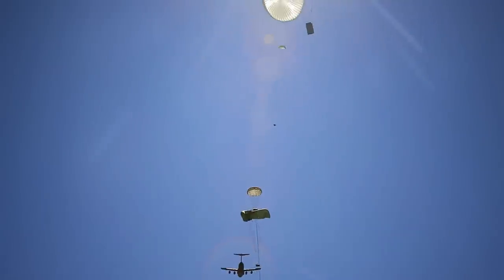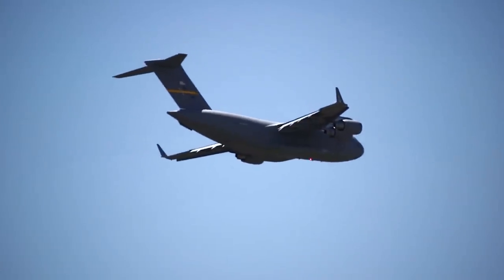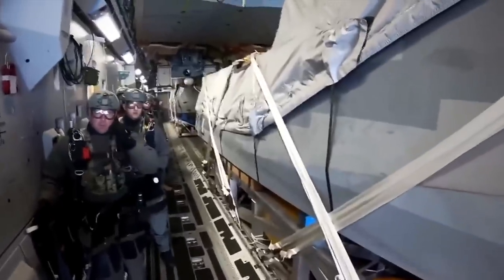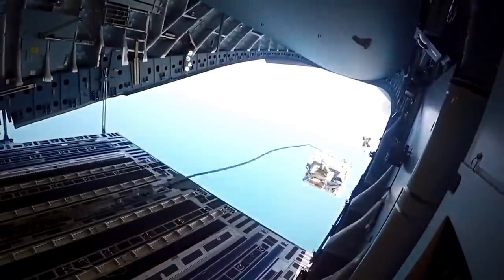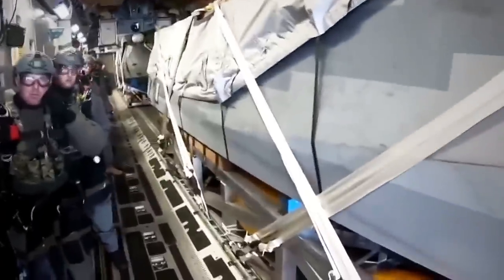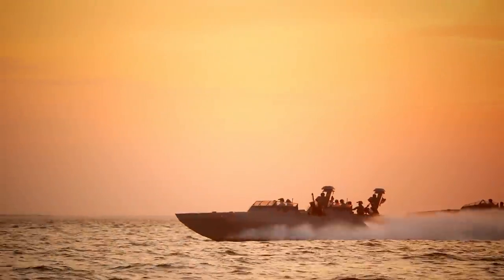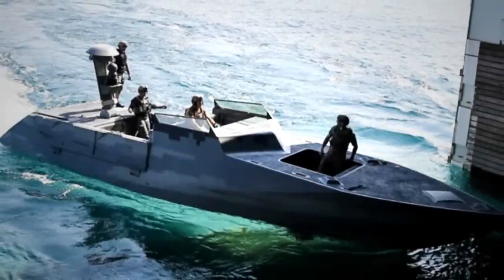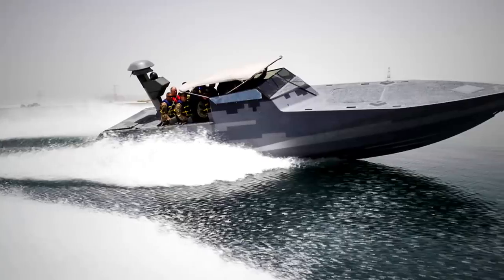Elite Naval Armament Freefall in an Insane Airdrop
As the sailors who insert and extract Navy SEALs from classified locations around the world, the Special Warfare Combatant-Craft Crewmen perform some of the most vital missions for the United States, and the US Armed Forces depend on them whether in shallow waters or the most exotic and remote shores.

These brave sailors are true warriors: disciplined, distinguished, and, most importantly, highly trained.

In 2018, during a joint training exercise with the Air Force, SWCC personnel executed the insertion of two Combatant Craft Assault vehicles from a C-17 cargo aircraft.

The exercise was planned to the very second, with the team using the Low-Velocity Airdrop Delivery System to drop thousands of pounds and dollars out of the back of a cargo plane into the water.

And it was all caught on camera…